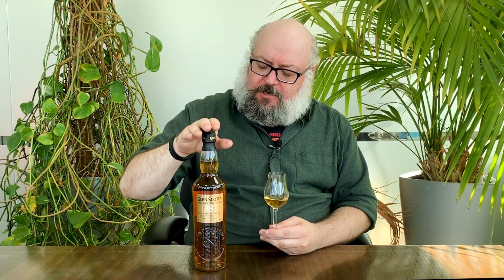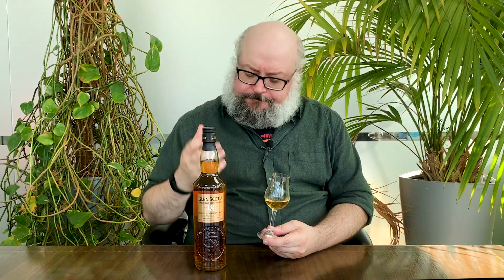Glen Scotia 18 Year Old – Our Top Ten Whiskies for June 2020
Drinks ambassador Billy Abbott tries Glen Scotia 18 Year Old.